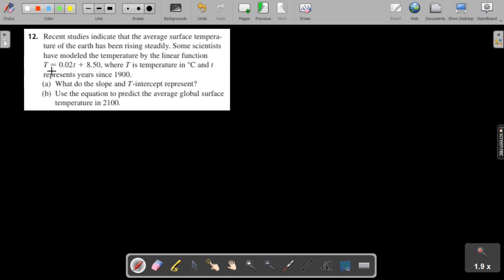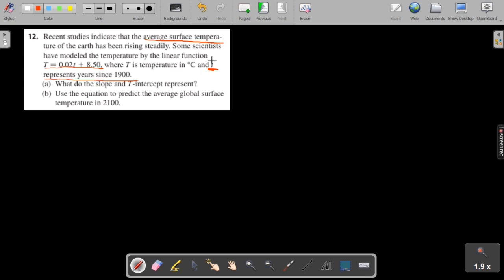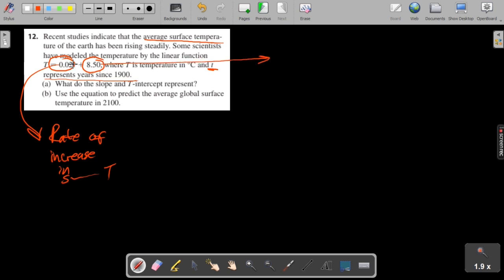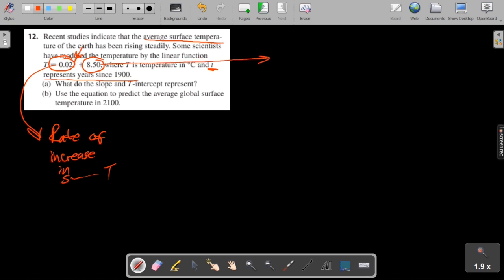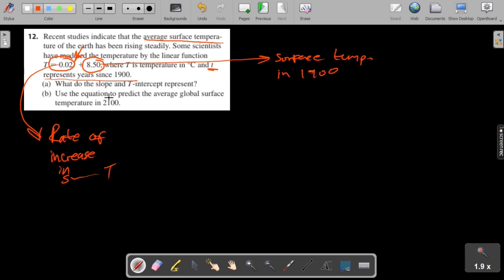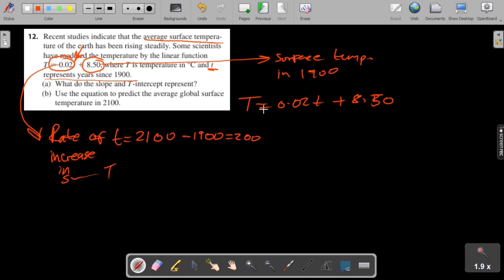1.2 Exercises 12 | Calculus: Early Transcendentals 8th Edition | Khetz Tutorials